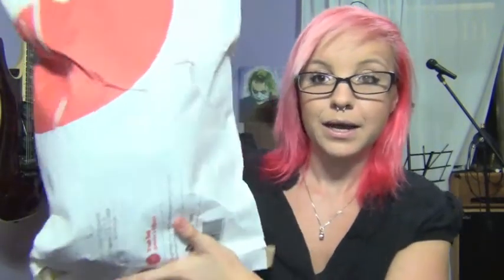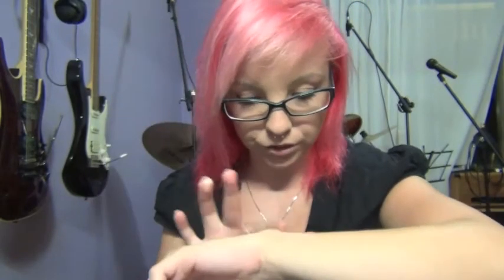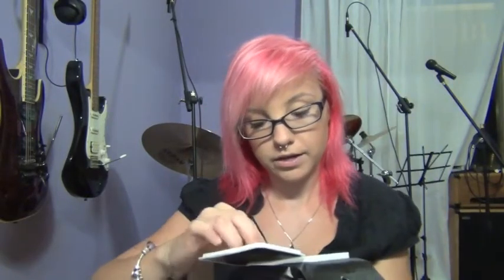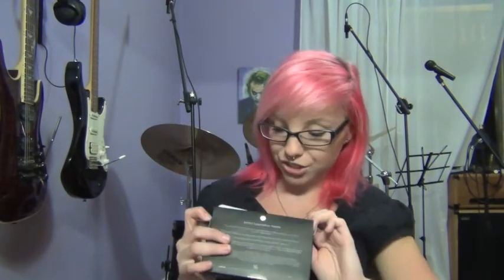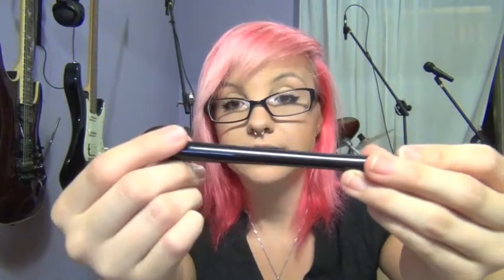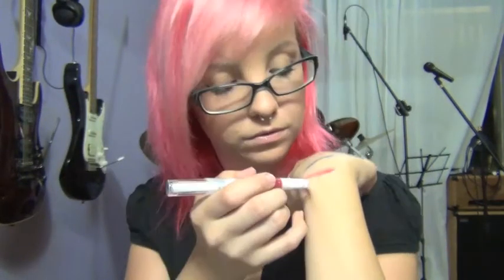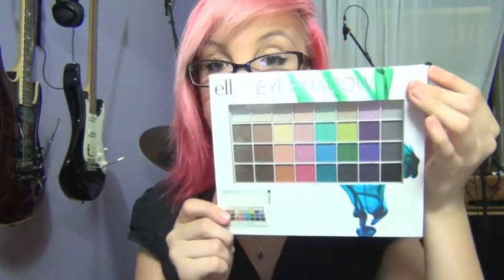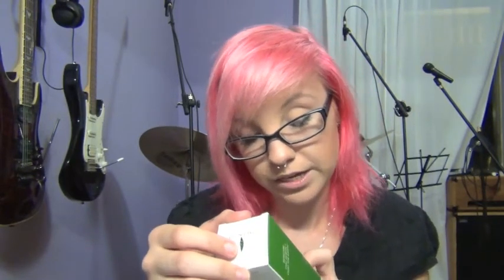HUGE ELF HAUL! Plus Maybelline, Sukin, Ardell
Hey Guys!
I know, I went crazy! REVIEWS COMING SOON!

FIND ME